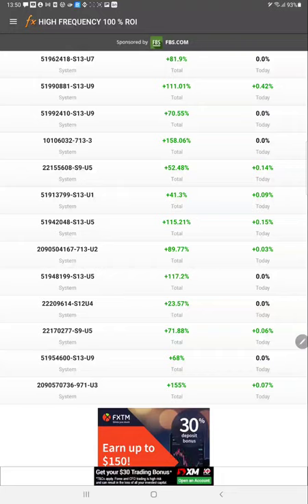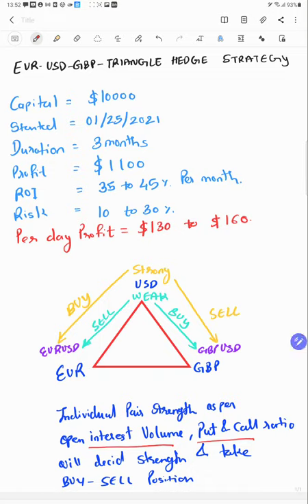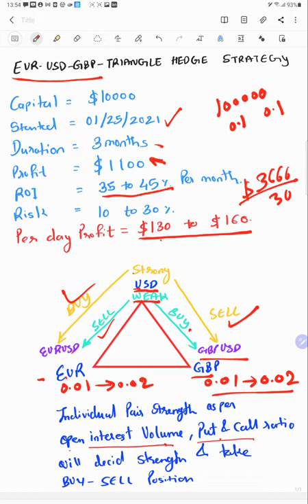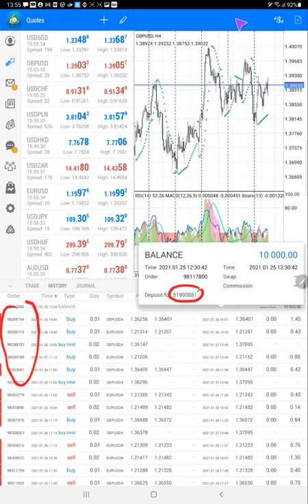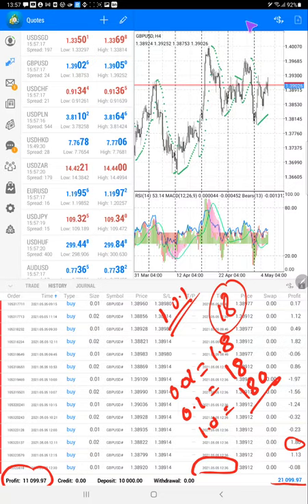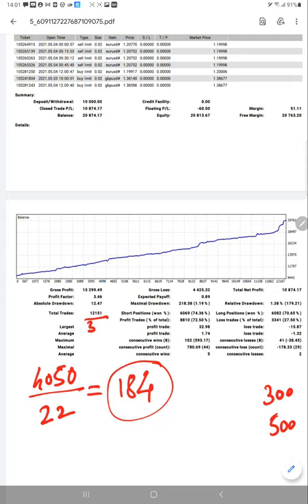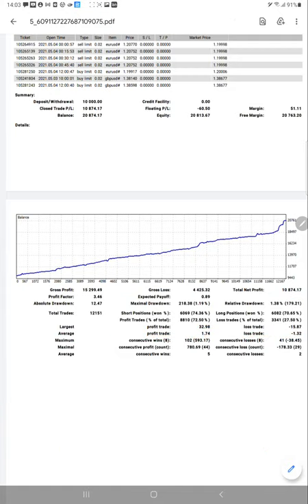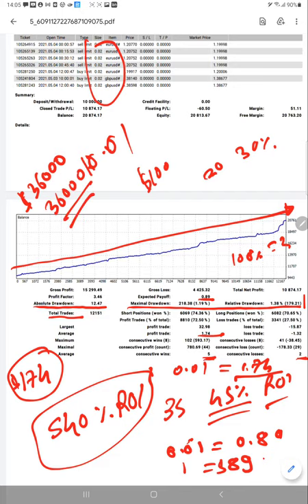STRATEGY1 - EUR USD GBP TRIANGLE HEDGE STRATEGY HIGH PROFIT LOW RISK FOREX TRADING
Chapter
00:00​ Introduction
00:10​ MyFxBook Accounts
01:46​ Triangle Hedge Strategy Explained
03:44​ Trading Statement